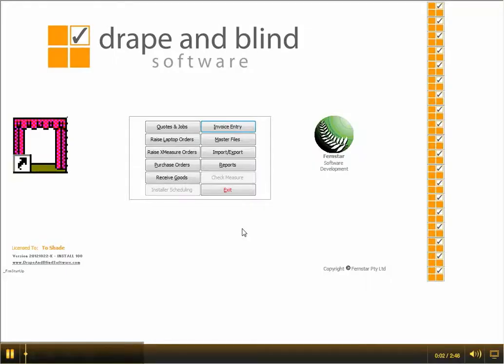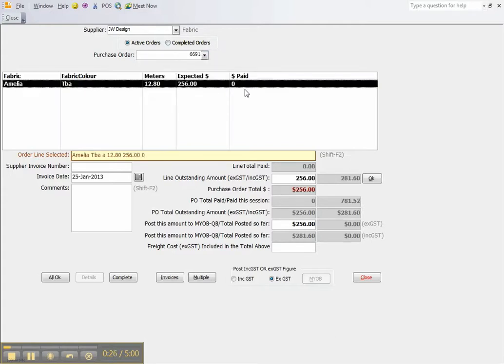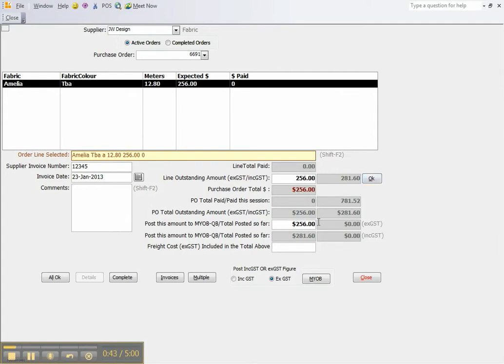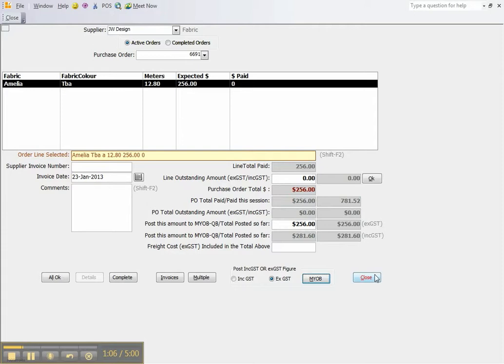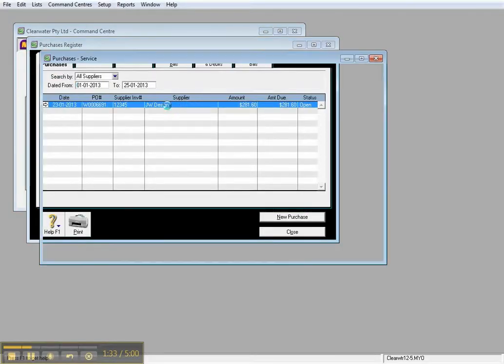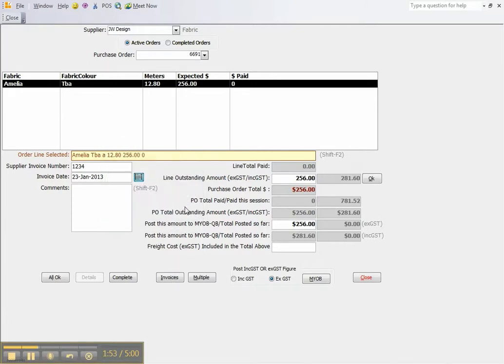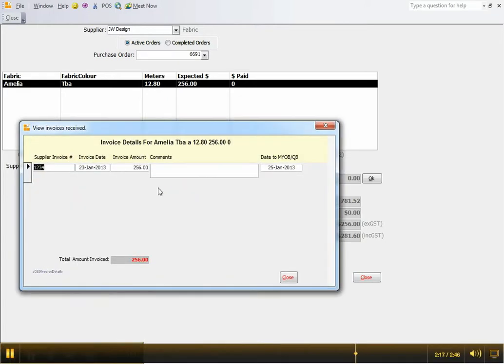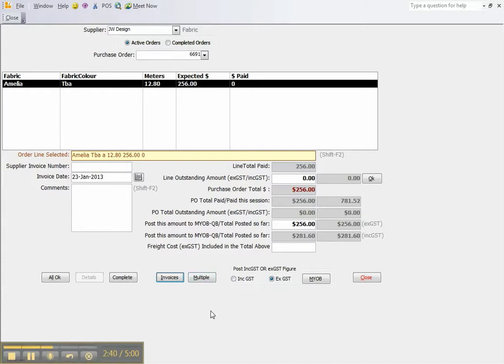Process Supplier Invoices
Drape and Blind Software tutorial on how to process supplier invoices and post to MYOB/Quickbooks.